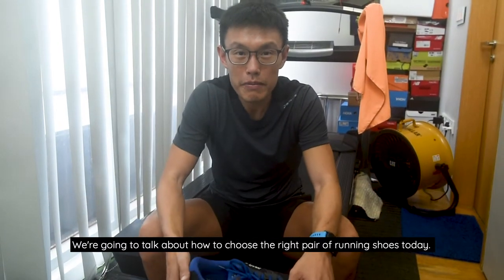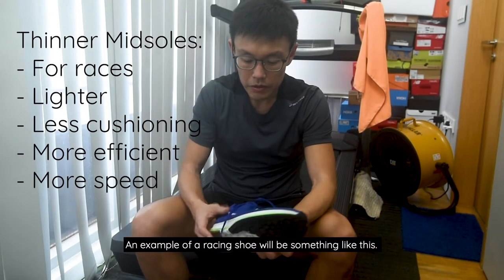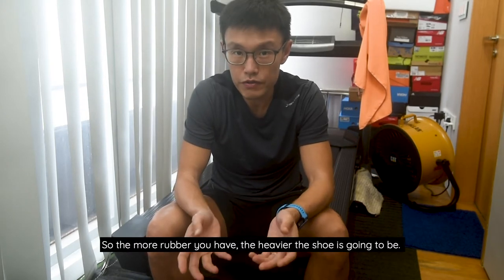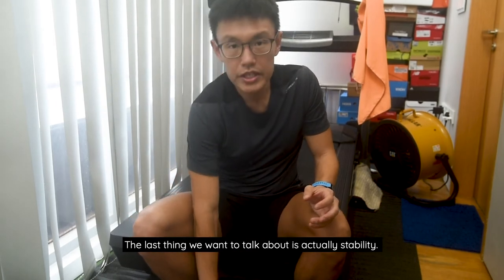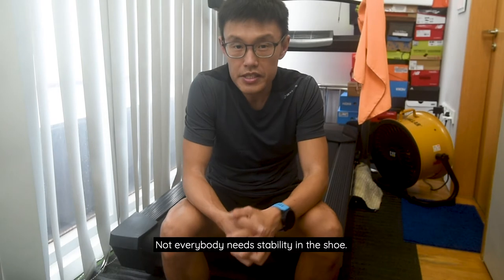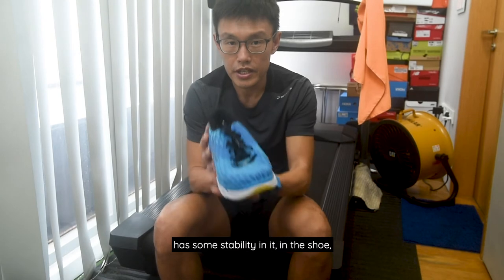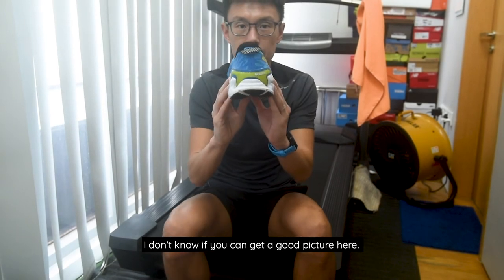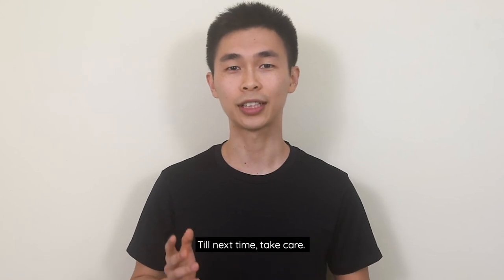How to Choose Running Shoes: The Basics ft. Dr Derek Li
Ever wondered how to choose a pair of running shoes? Let Dr Derek Li, who owns over a 100 pairs, help you out.

Timestamp
0:00 Intro
1:07 Cushioning
2:29 Grip
5:39 Stability
9:15 Outro